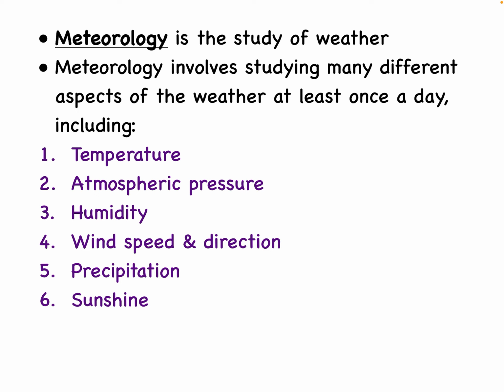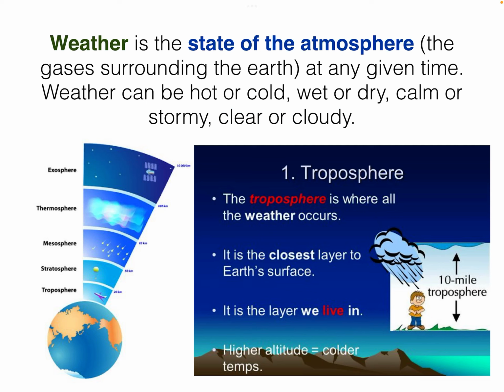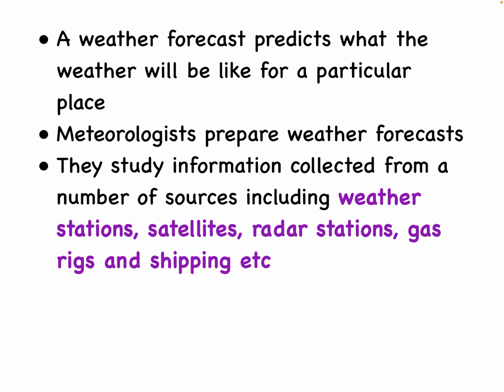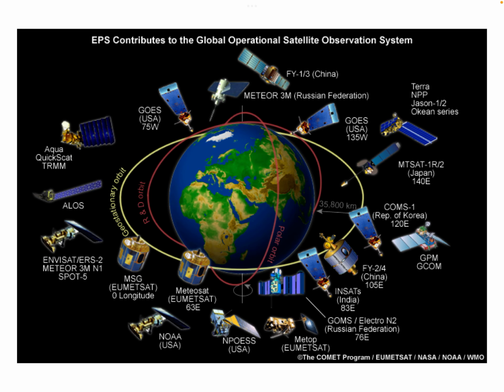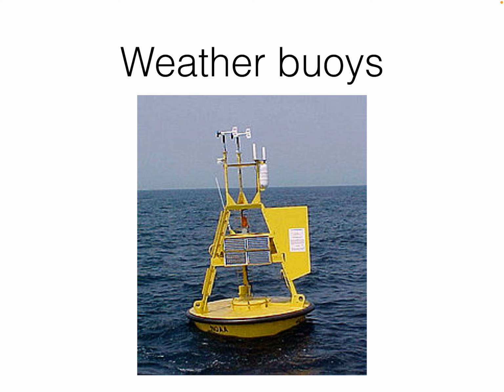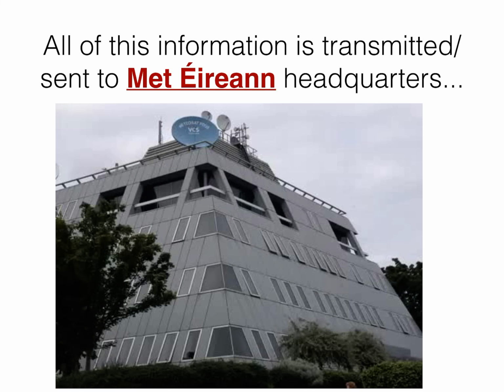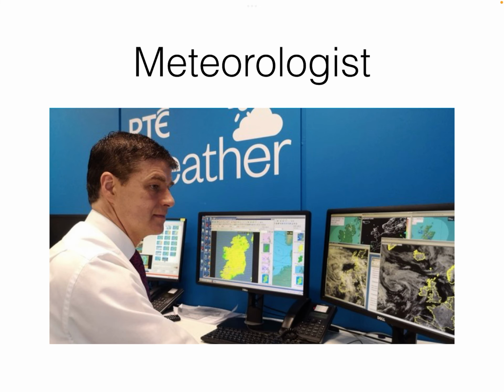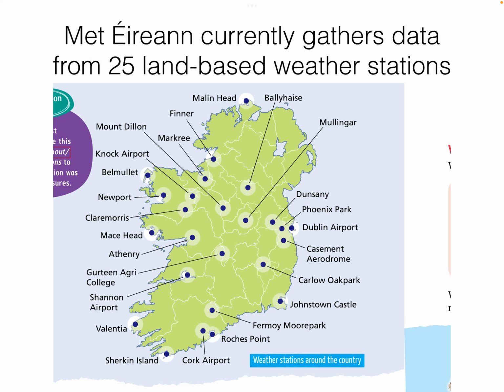Weather forecasting/Meteorology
In this video, I explain the term “Meteorology”, I explain how weather information is gathered and presented to us.